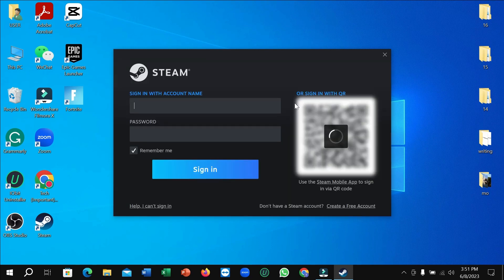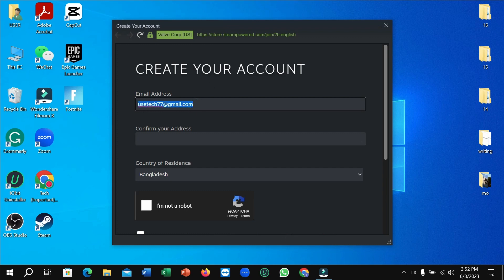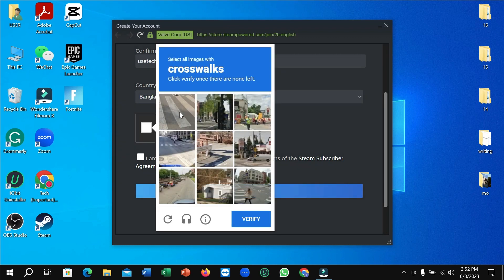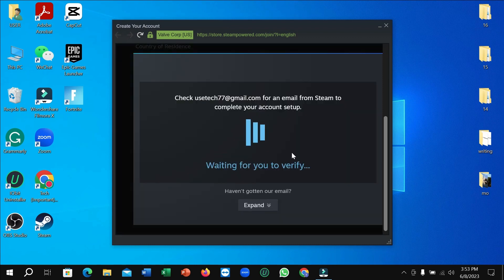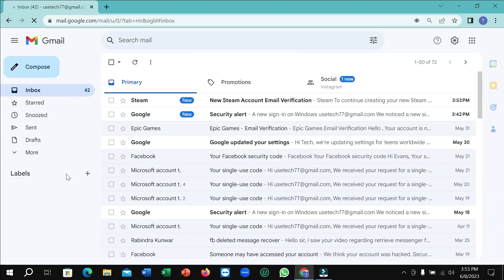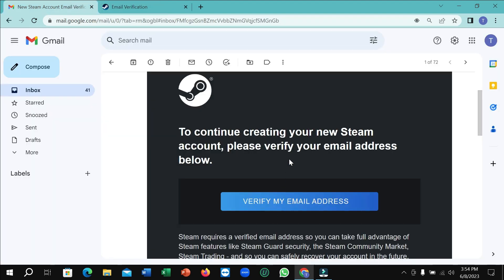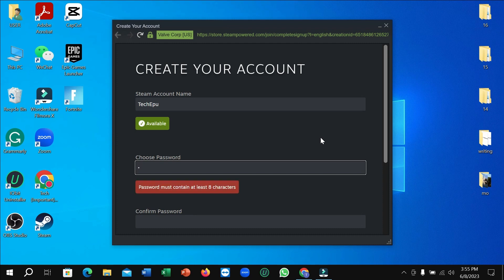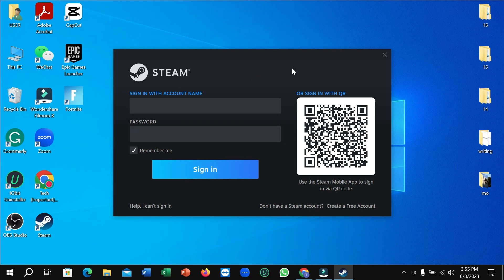How to Create a STEAM Account (2025)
How to Create a STEAM Account